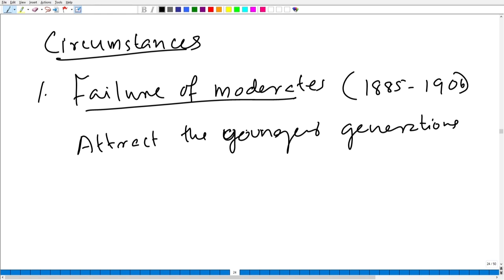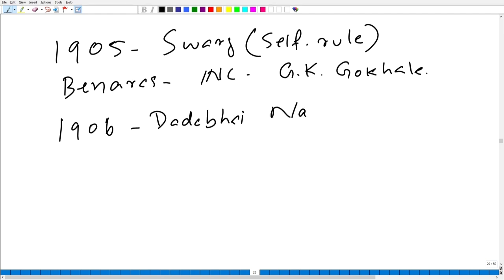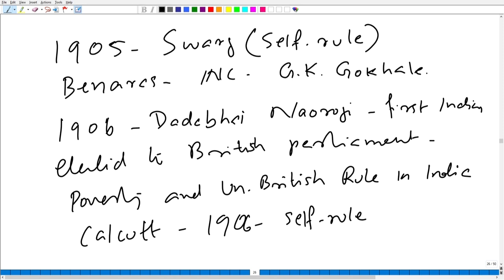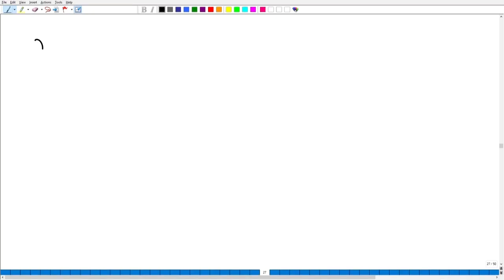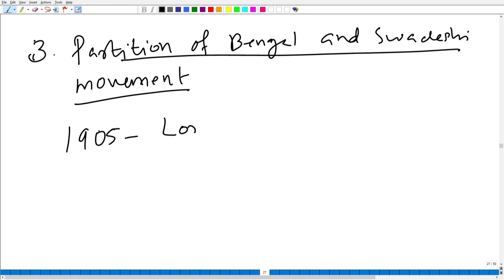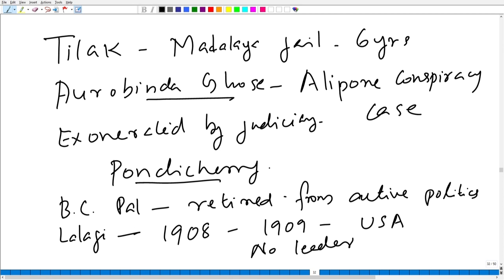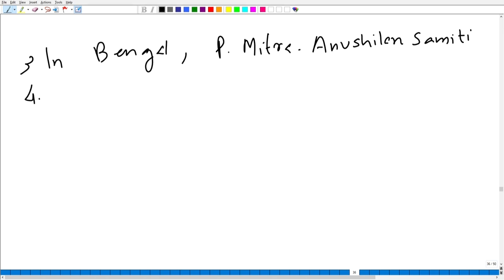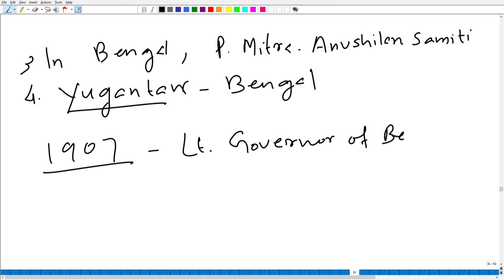Revolutionary Movements (First Phase)